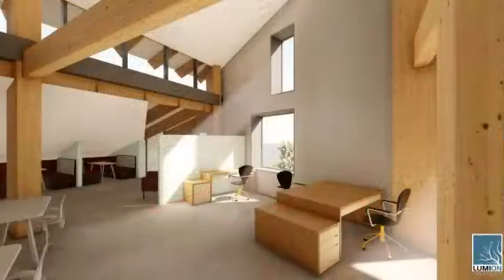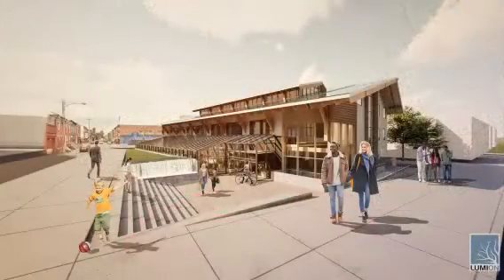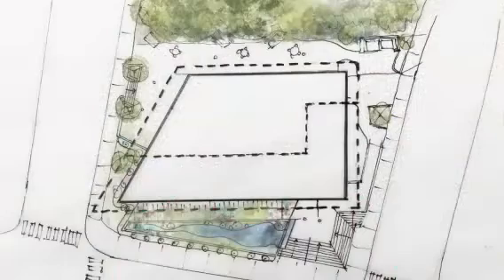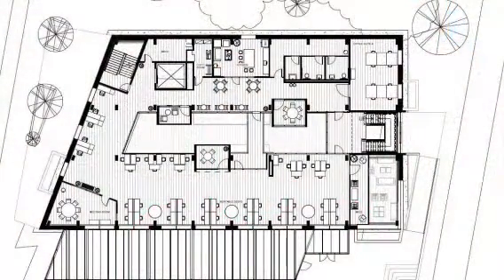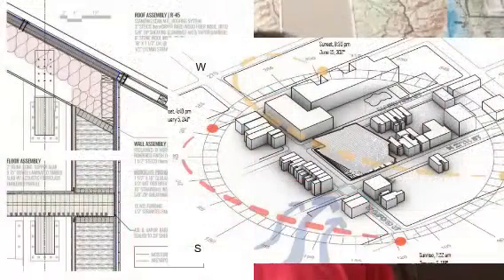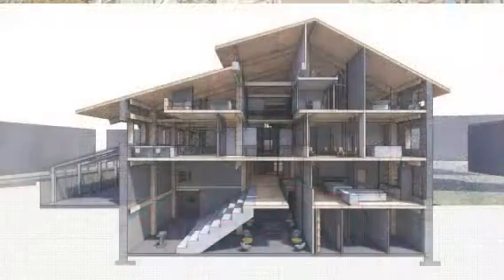Architectural Designer - I Love My Career In STEM!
Learn what architectural designers do, and see cool examples of real architectural renderings, designs, and CAD creations!